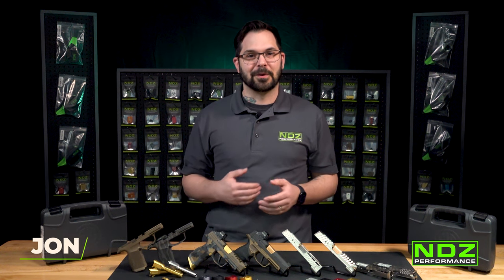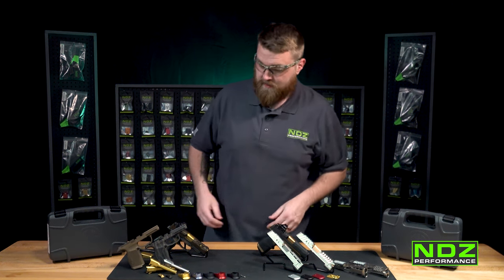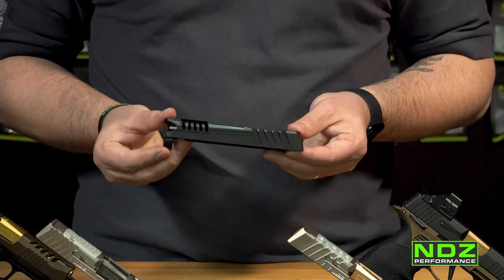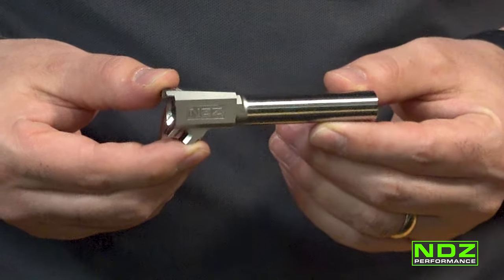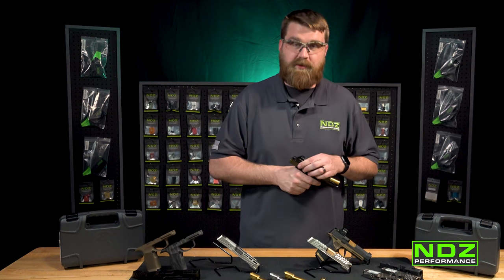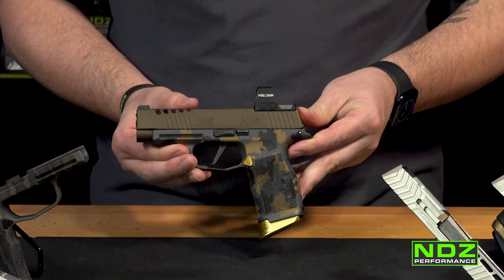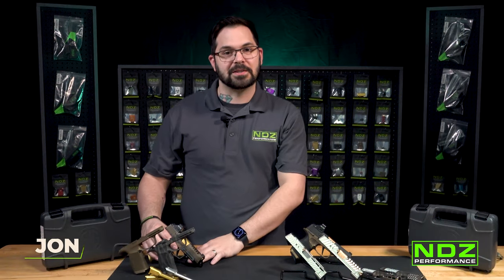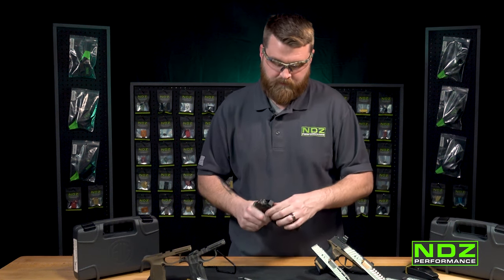Ultimate Sig Sauer P365XL Accessories & Upgrades Guide 2023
Discover the ultimate Sig Sauer P365XL accessories, upgrades, installations, and customizations with NDZ Performance! In this action-packed video, we'll guide you through the best mods to elevate your P365XL to new heights. Featuring Sig parts, Sig Sauer P365 XL accessories, and expert installation tutorials. 🔔

Products featured in the video:

1. NDZ Performance Magazine Plate Finger Extension For Sig Sauer P365xl (*Lz) - Does Not Fit Sig P365

2. NDZ A.R.E.S. Slide Upgrade For Sig Sauer P365xl With Rmsc Cut In Black Nitride

3. NDZ T.R.O.I. Slide Upgrade For Sig Sauer P365xl With Rmsc Cut In Black Nitride

4. NDZ Performance - Sig P365 Xl Barrels

5. Sig P365 Xl Grip Modules

6. Sig P365 Xl Receiver Pin

7. NDZ Extended Magazine Release For Sig Sauer P365 P365xl Series

🕒 *Timeline:*
00:00 - Introduction: Meet your host and prepare for an exciting journey through the P365XL universe.
00:12 - Sig Sauer P365XL Family Of Products: Explore the vast range of P365XL accessories and upgrades.
00:20 - Magazine Plate Finger Extension: Enhance your grip and control with this essential upgrade.
02:21 - Installation - Magazine Plate Finger Extension: Step-by-step guide on how to install this crucial mod.
03:32 - P365 XL Slide Upgrade: Discover the ultimate slide options for your P365XL.
04:10 - NDZ Performance A.R.E.S. & T.R.O.I. Slides: Get to know these high-quality, custom slides that will transform your pistol.
06:56 - Sig P365 XL Barrel Upgrade: Unleash your pistol's full potential with this performance-enhancing upgrade.
09:15 - Installation - Sig P365 XL Barrel Upgrade: Follow our expert guide to install your new barrel with ease.
10:35 - Sig P365 XL Grip Modules: Choose from a variety of styles and colors to personalize your pistol.
12:21 - Sig P365 XL Grip Frame Pin: Learn about this small but essential component.
12:41 - Sig P365 XL Extended Slide Release: Improve your reload speed and overall performance with this upgrade.
14:25 - Installation - Sig P365 XL Extended Slide Release: Master the installation process with our comprehensive tutorial.

So, are you ready to transform your Sig Sauer P365XL with NDZ Performance latest Accessories and Upgrades? Let's get started!